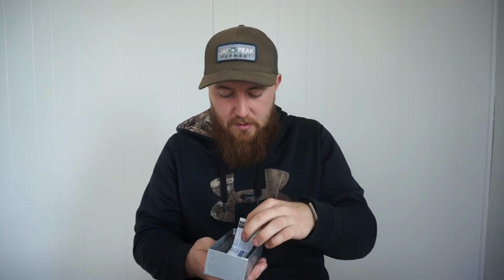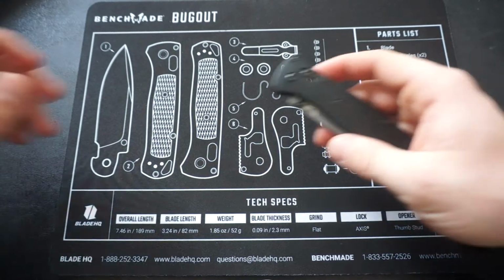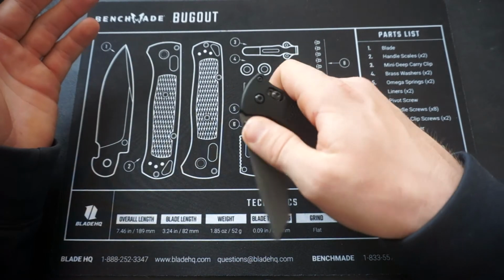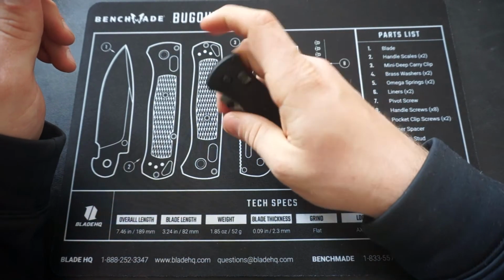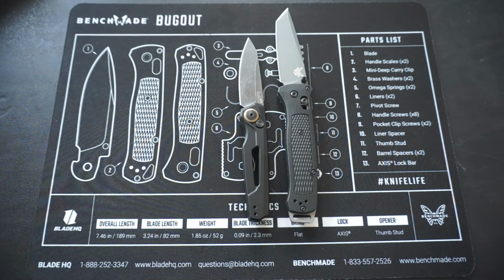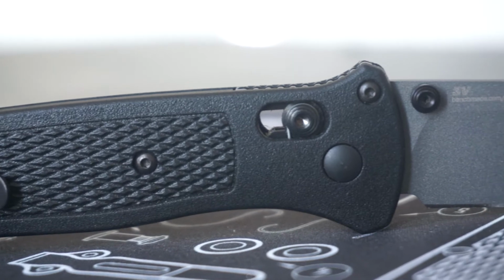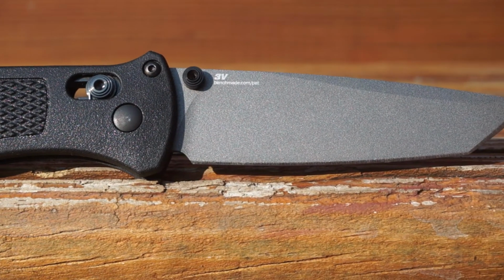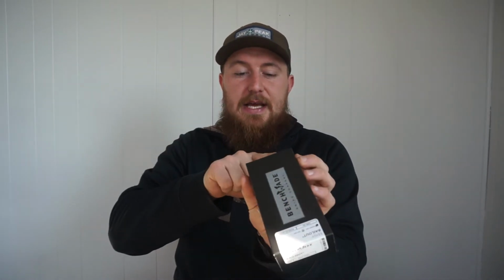Benchmade Bailout // ONLY 2.05 OZ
My first Benchmade did not disappoint. Although the bailout weighs just 2.05 OZ, this thing is perfect for camping, hiking, or your every day EDC.

EQUIPMENT:
Sony NEX-5TL/S

VVASHAUTOCARE: 15% CROSSTREKBW